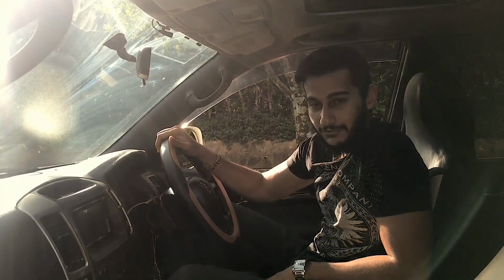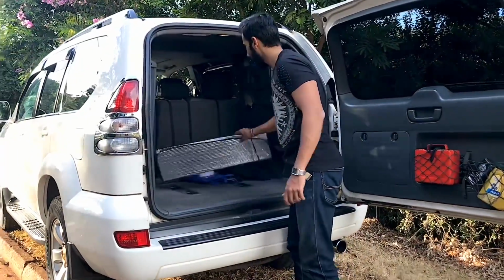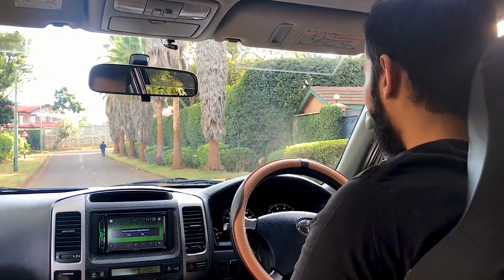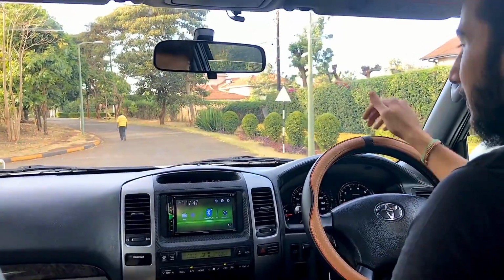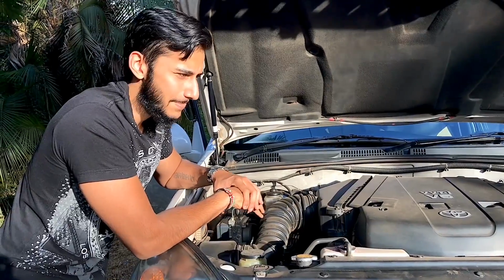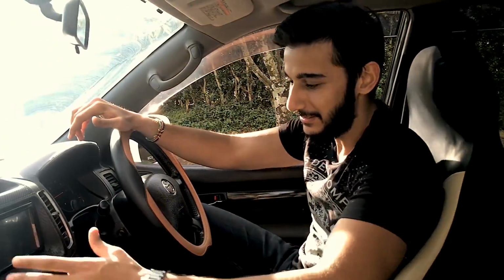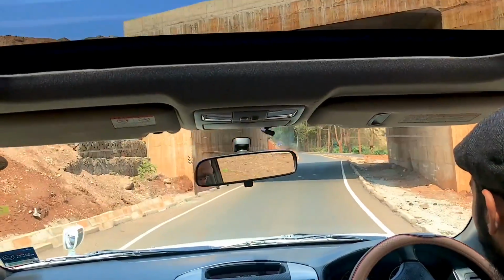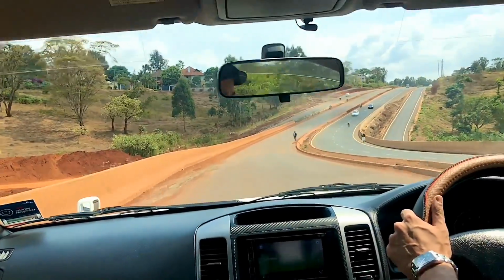Here’s Why the Toyota Land Cruiser is the Best Off Road SUV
Land Cruiser Prado review. Here’s Why the Toyota Land Cruiser is the Best Off Road SUV, suv review and suv tour with Scotty Kilmer. Is the Toyota Land Cruiser the best SUV? Car show off contest winner Wasim and his 2007 Toyota Land Cruiser Prado. This 12 year old car has a 4 liter v6 engine and is located in East Africa, Kenya. DIY car repair with Scotty Kimer, an auto mechanic for the last 51 years.

⬇️Scotty’s Top DIY Tools:
1. Bluetooth Scan Tool
2. Cheap Scan Tool
3. Professional Socket Set
4. Wrench Set
5. No Charging Required Car Jump Starter

⬇️Things used in this video:
1. KK's Toyota Footage
2. Common Sense
3. 4k Camera
4. Camera Microphone
5. Camera Tripod
6. My computer for editing / uploading
7. Video editing software
8. Thumbnail software

►Here's our weekly video schedule:
Tuesday: Auto repair video
Wednesday: Viewers car mod show off
Thursday: Viewer Car Question Video AND Live Car Q&A
Friday: Auto repair video
Saturday: Second Live Car Q&A
Sunday: Viewers car show off